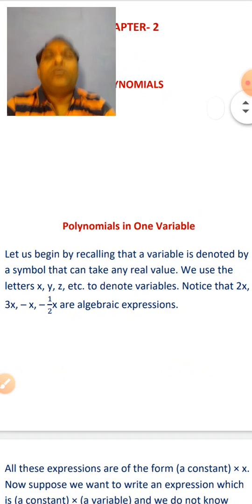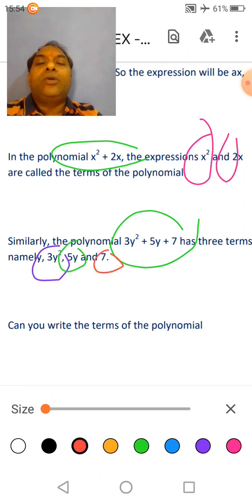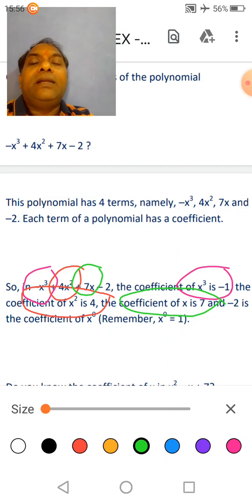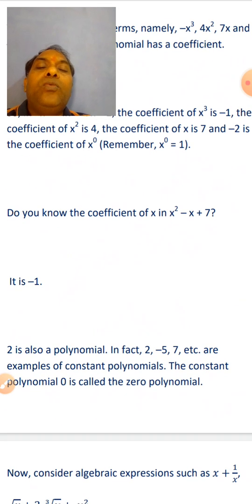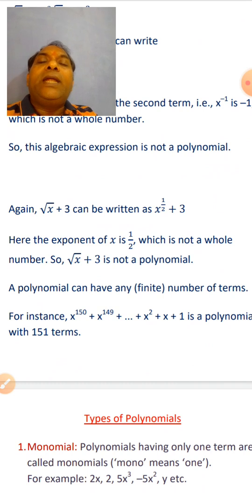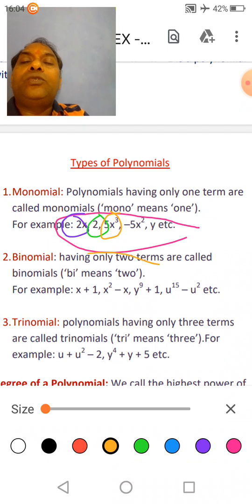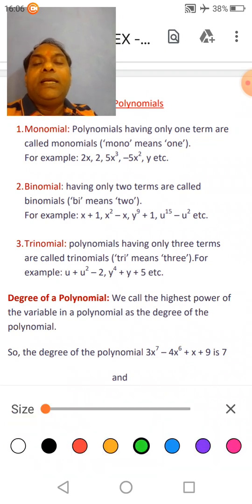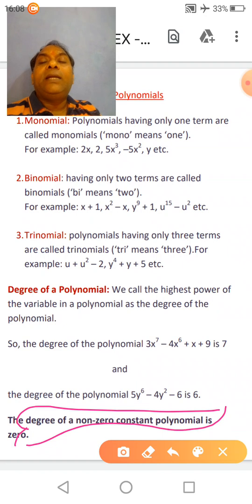Class 9 | Mathematics Chapter 2 : polynomials | 14 May 2020